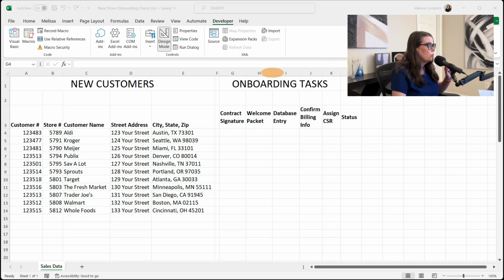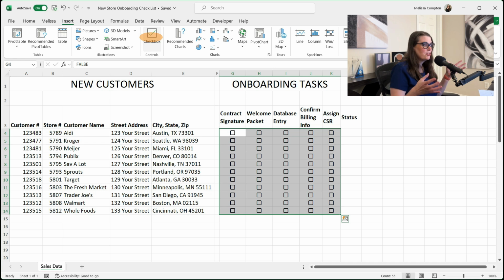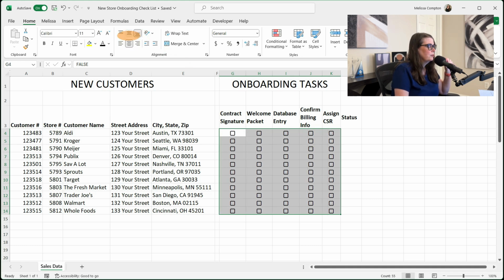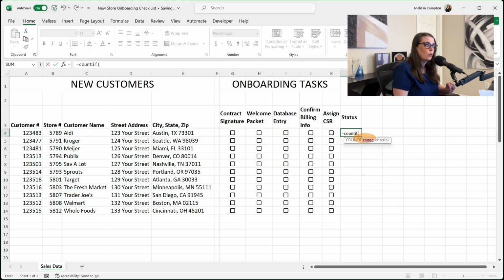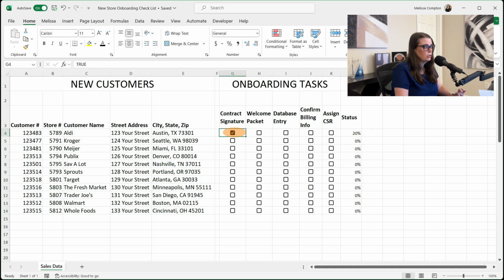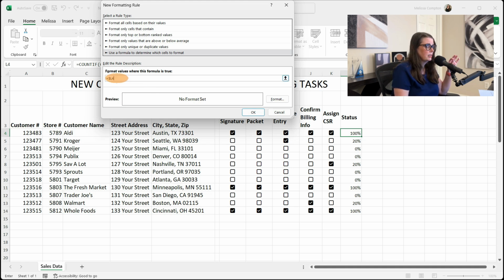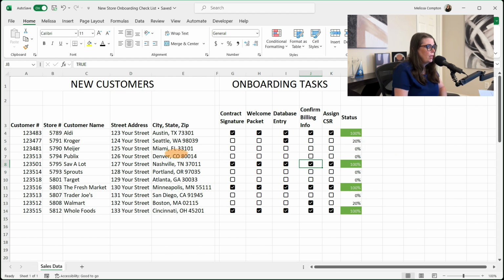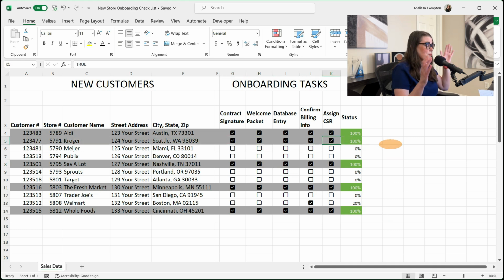How to Boost Productivity with Excel's New Checkboxes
Unlock the full potential of Excel with a new feature! In this tutorial, I'll show you how to boost productivity with Excel's new checkboxes for task management, data tracking, and more. Learn step-by-step how to streamline your workflow and make your Microsoft Excel spreadsheets more interactive. Whether you’re a beginner or a seasoned Excel user, this feature will change the way you handle your data.   🧮✅

Discover how to:

Add Checkboxes to your Excel spreadsheets with ease.
Customize Checkboxes to suit your needs.
Use Checkboxes to streamline data entry and enhance interactivity.

🔔 Don't forget to enable notifications so you never miss a new video!

📩 NEWSLETTER
- Get the latest high-quality tutorial and tips and tricks videos emailed to your inbox each week